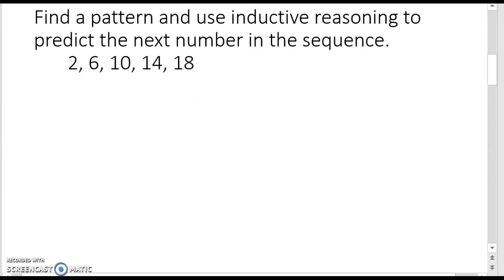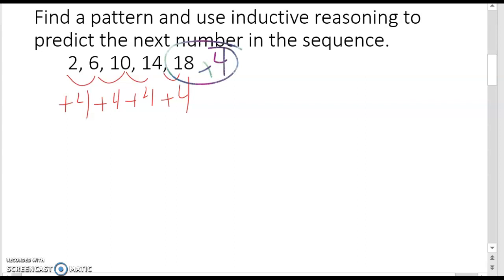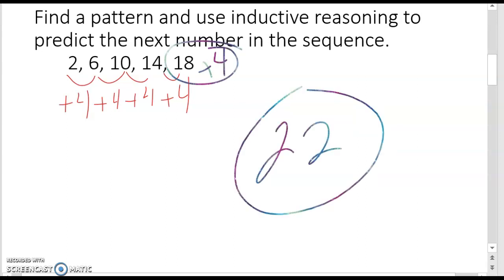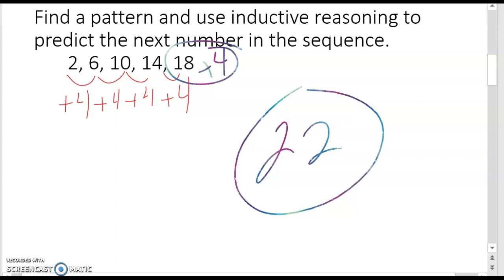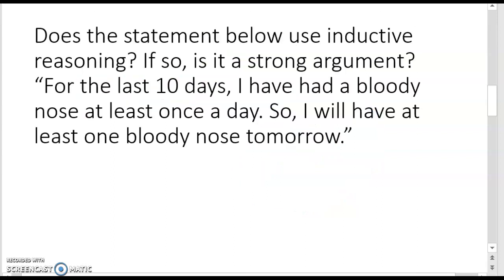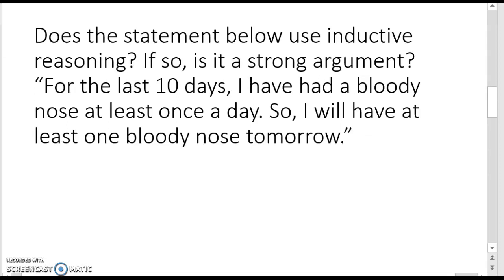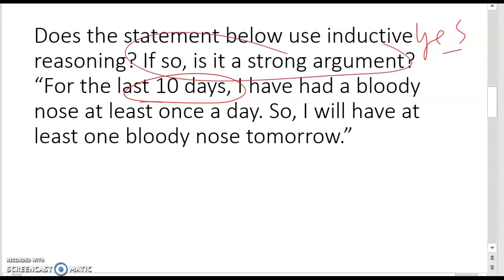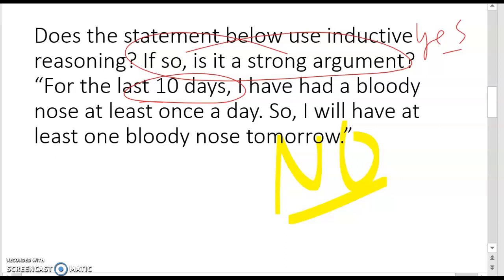Understand and Use Inductive Reasoning